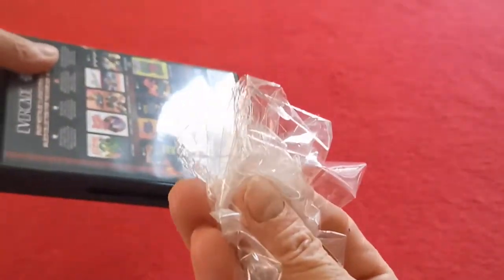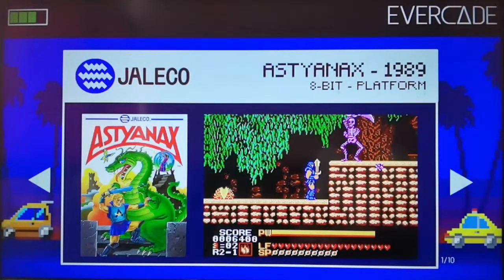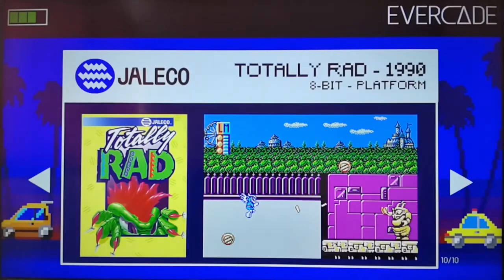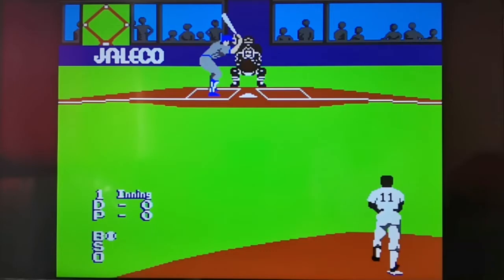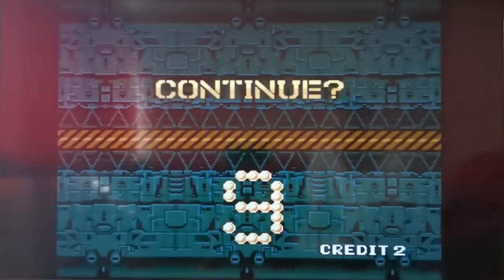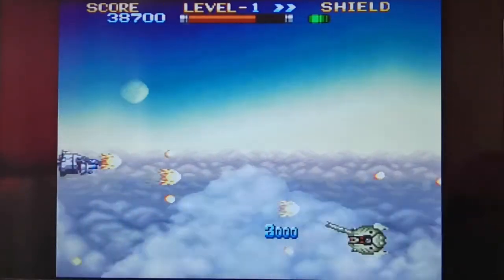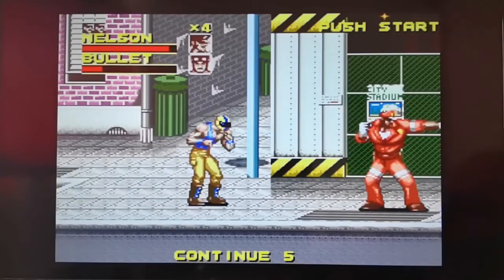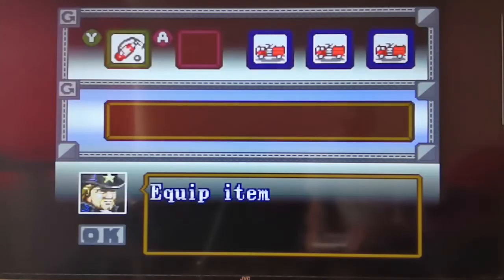Evercade First Look At The JALECO collection 1 ( late to the party )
this time we take a look at the JALECO collection 1 I know I'm late to the party but here is my first impression of this collection.
so please join me as we take a look.